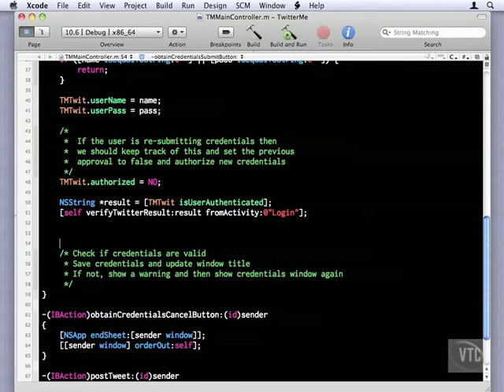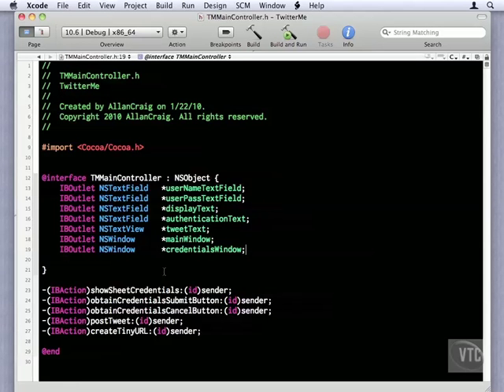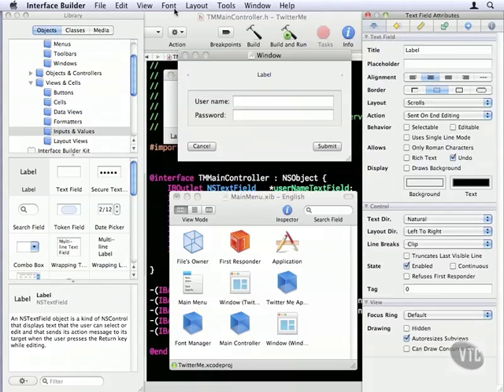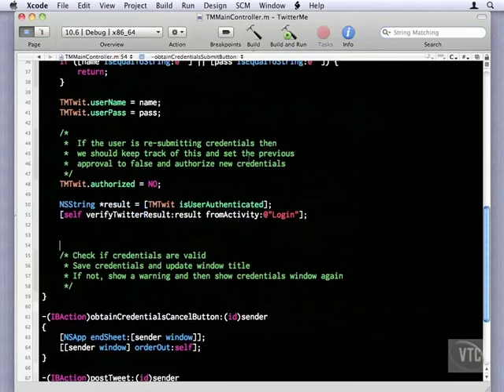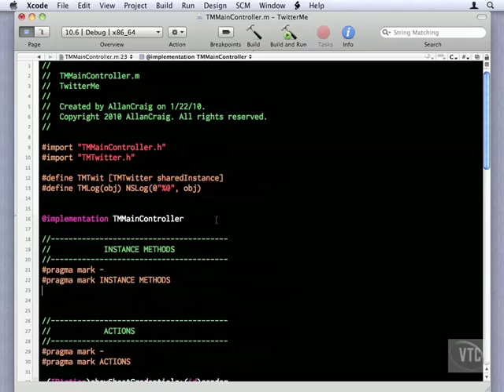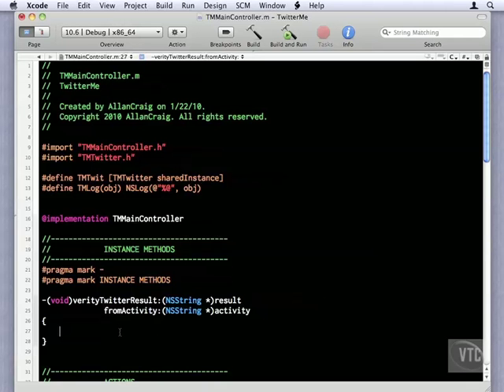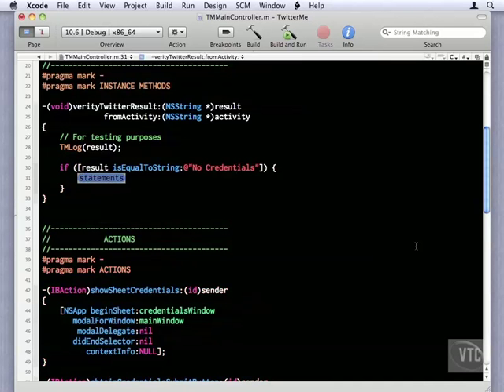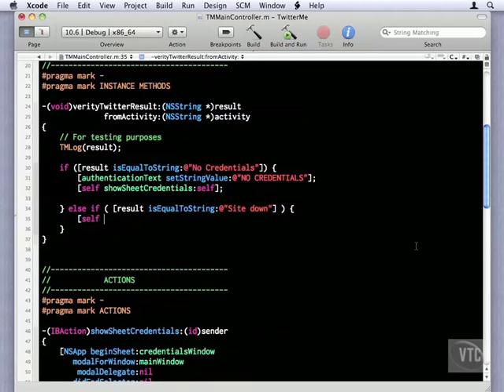06 21 Providing the User Feedback pt 1